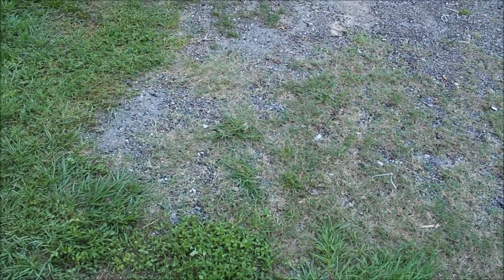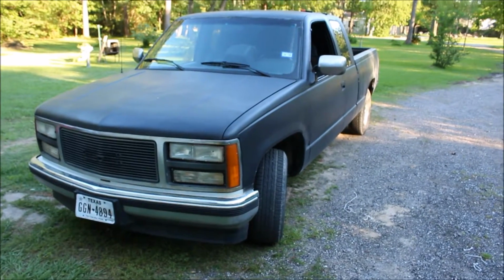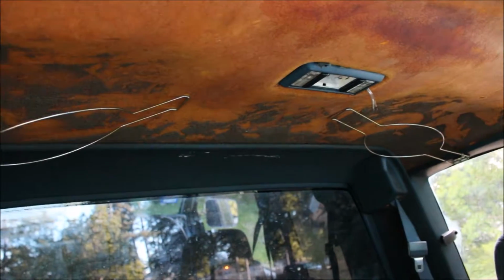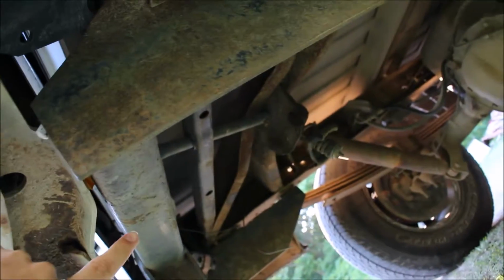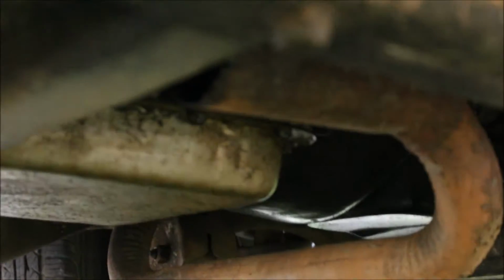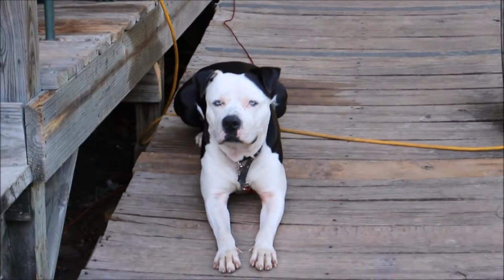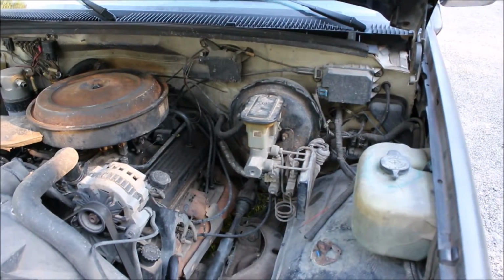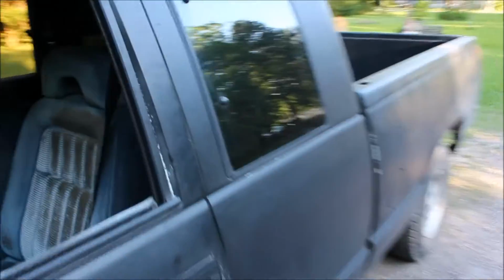New vehicle everyday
oh lawdy